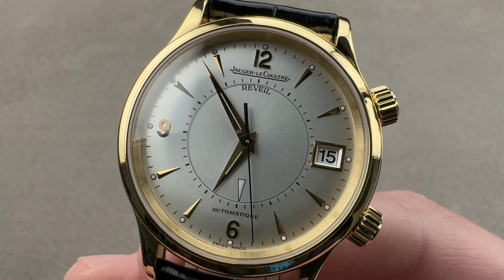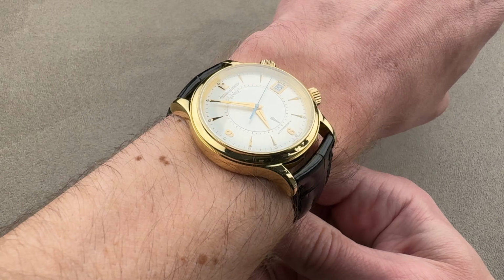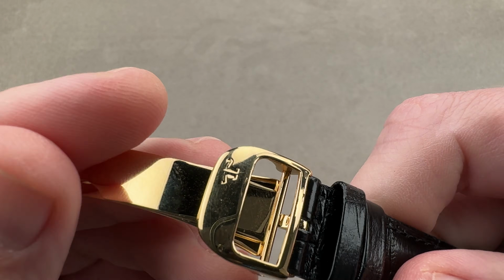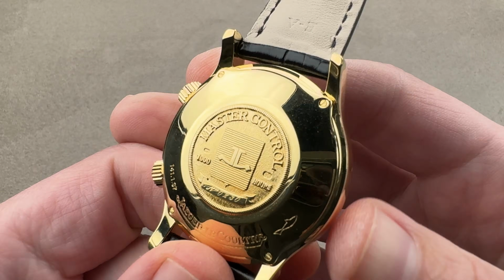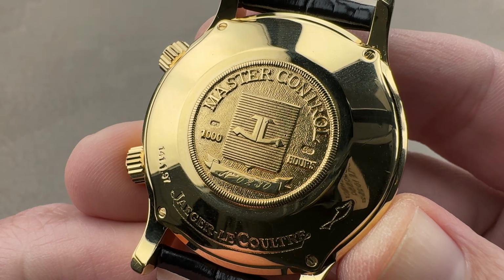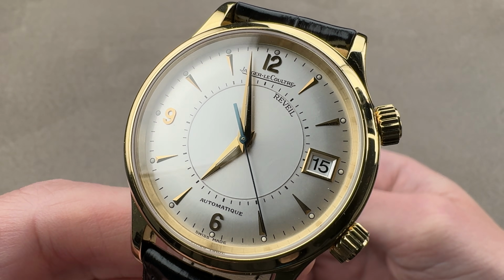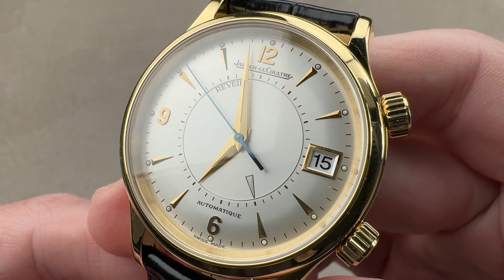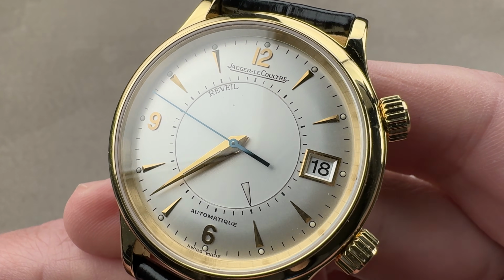Jaeger-LeCoultre Master Reveil Memovox QA141102 Jaeger-LeCoultre Watch Review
SKU: 4980694

The Jaeger-LeCoultre Master Control Memovox Reveil (QA141102) is encased in 39mm of 18k yellow gold surrounding a silver dial on a black alligator strap with an 18k yellow gold deployant buckle. Features of this Jaeger-LeCoultre Master Control Memovox Reveil include hours, minutes, seconds, date and alarm.

For complete details, watch the full Jaeger-LeCoultre Master Control Memovox Reveil review.